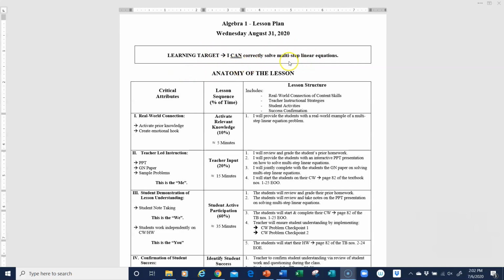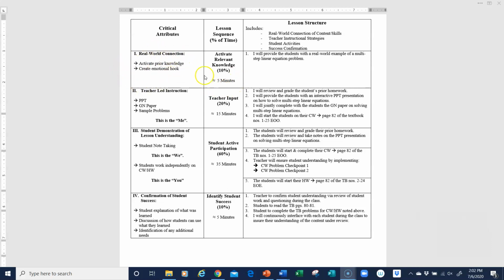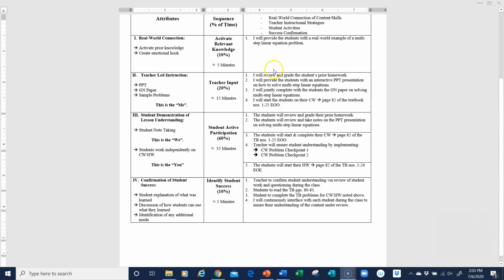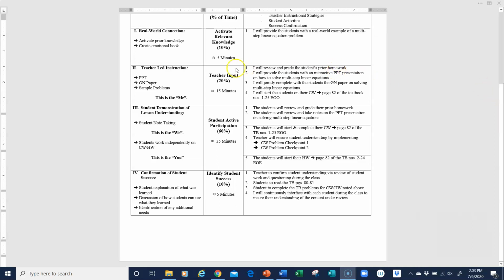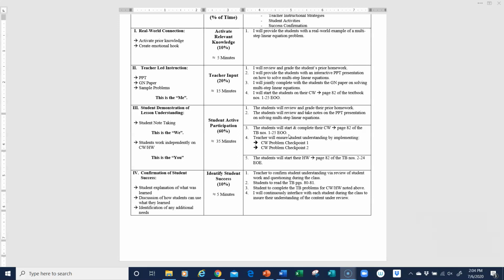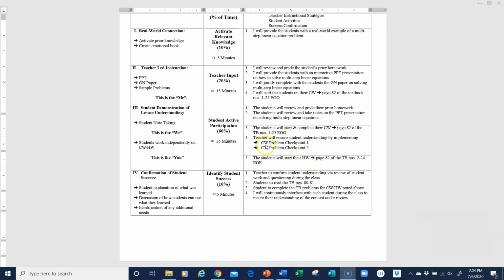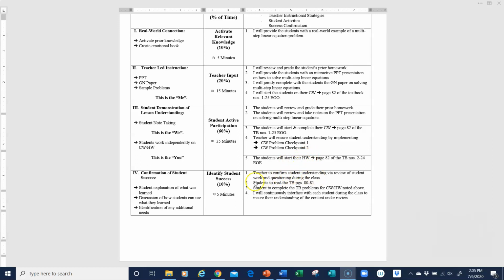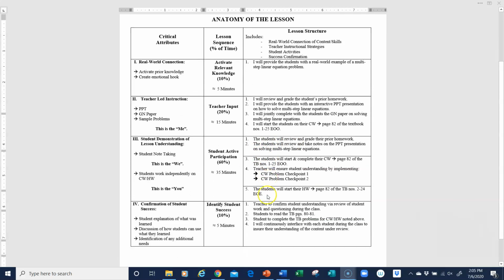Typical Lesson Plan at the Visions Virtual Math & Science Center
What kind of lesson plans do you use at the Visions Virtual Math & Science Center?  This video shows you a typical math lesson plan that is used.